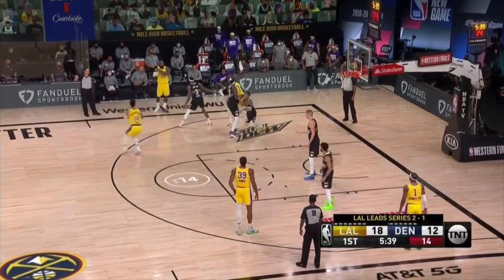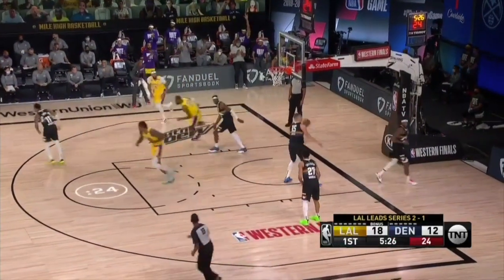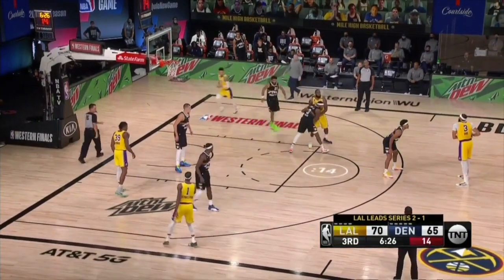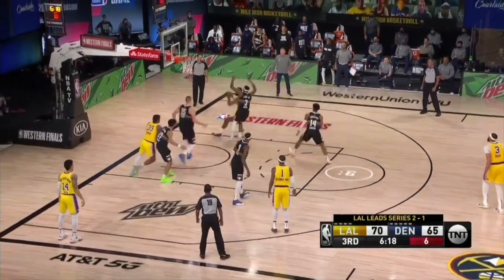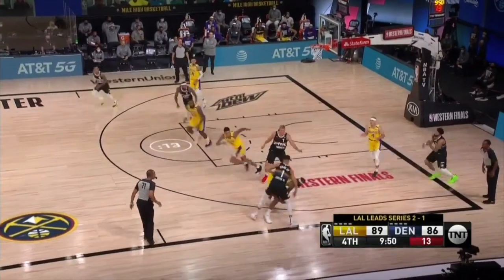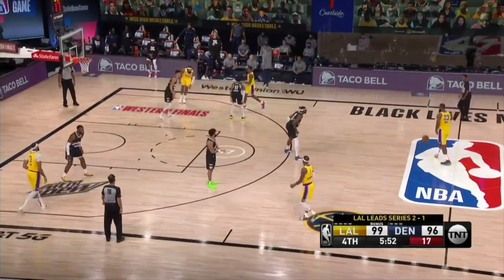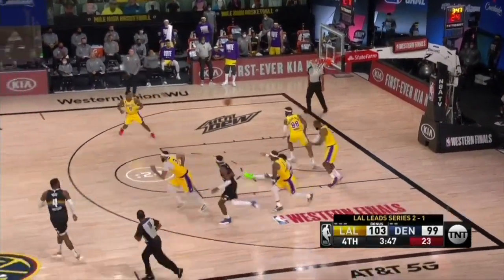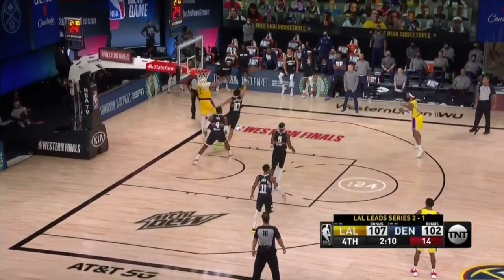LeBron James 26 PTS, 9 REB, 8 AST - Full Highlights | Lakers vs Nuggets Game 4 | 2020 NBA Playoffs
Top Floor Hoops is a sports network based out of Washington, DC. We are an up-and-coming channel dedicated to putting out consistent content related to sports and entertainment. We look forward to growing with you and putting out the best content for your all you sports fanatics out there. Let us know down bellow in the comments some video ideas you would like to see.

All clips property of the NBA. All videos are made with the intent of promoting NBA.